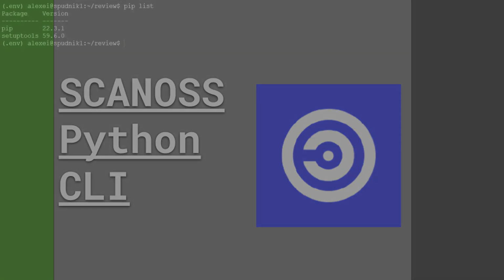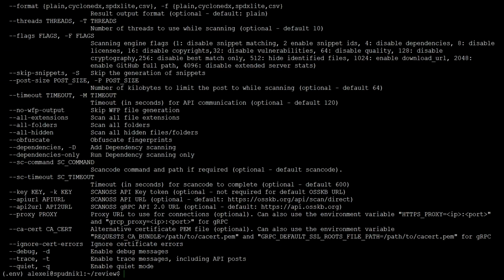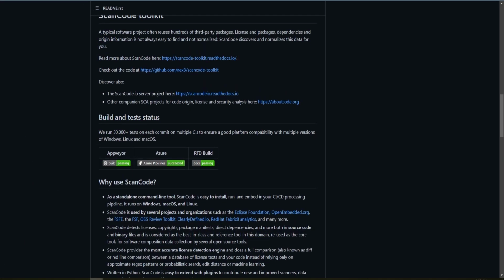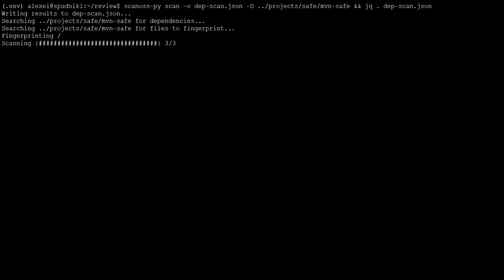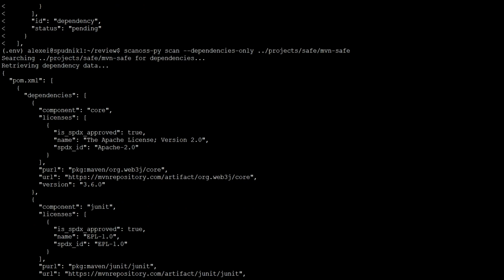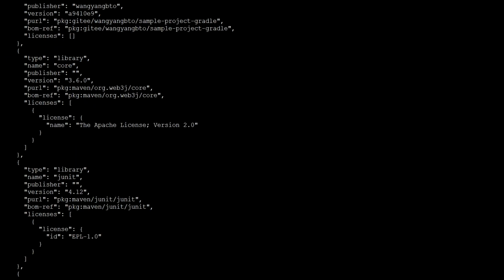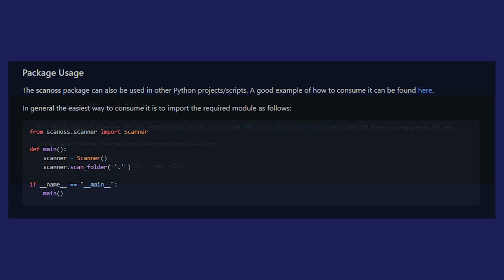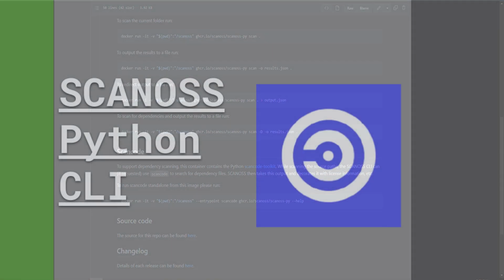SCANOSS Python Tool | Get the Most out of the SCANOSS SCA API with SCANOSS Python!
Summary
SCANOSS Python Tool is Python Package that can be used via command line, package, or Docker. It makes use of the SCANOSS SCA API to scrape the web to build numerous SBOMs, include CycloneDX and SPDX-Lite. It additionally uses fingerprinting algorithm to create a unique digital fingerprint for your source code.

Chapters
0:00 Intro
0:36 Installation
0:58 Scan: Basic Usage
1:29 Winnowing Fingerprinting Algorithm
1:40 Scan: Save to File
1:50 Scan: Dependency Scan Setup
2:16 Scan: Scan with Dependencies
2:52 Scan: Scan ONLY Dependencies
3:12 Scan: Generate CDX and SPDX-Lite SBOMs
4:17 Usage with Other SCA APIs
4:38 Example Package Usage
4:48 Docker Usage Overview
4:59 Final Thoughts
5:15 Thank You for Watching!